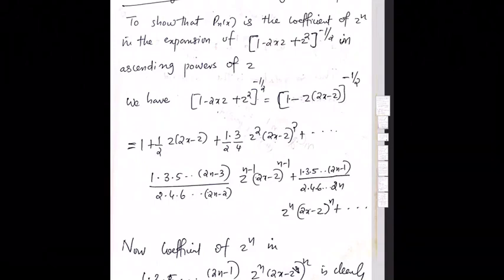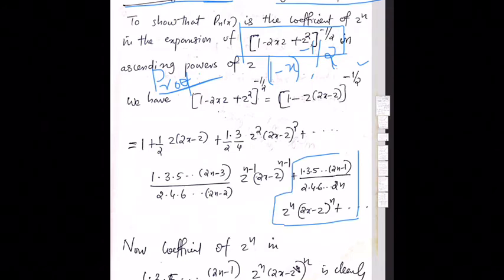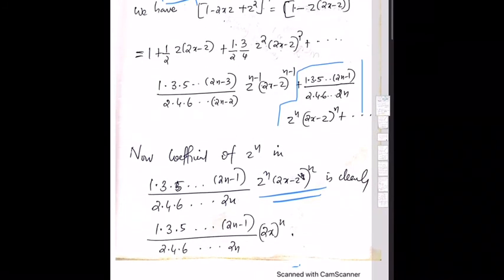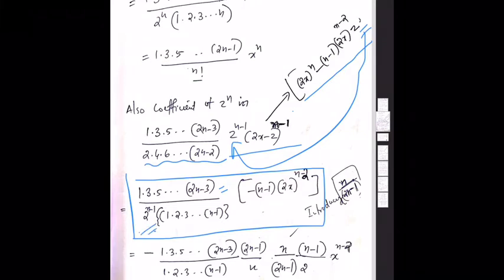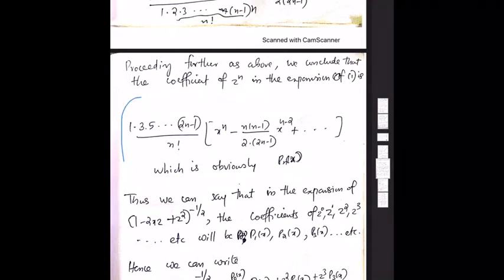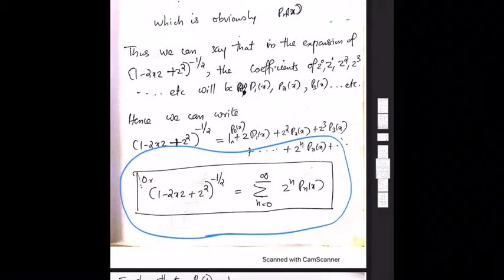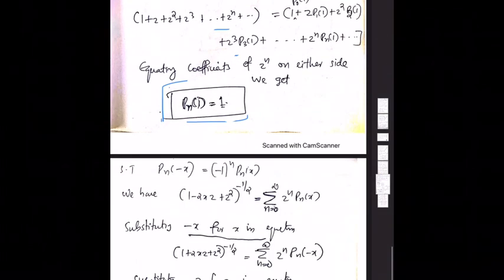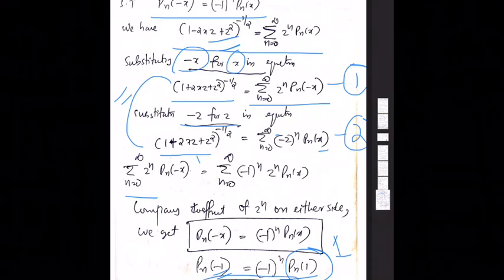Generating function for legendre polynomial